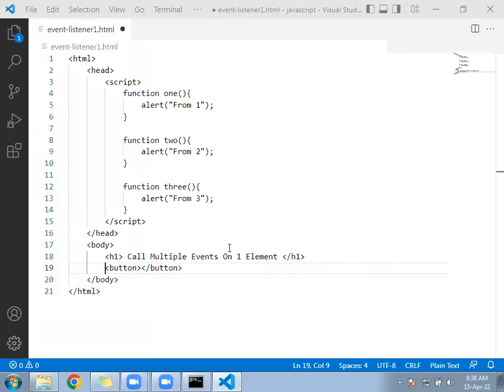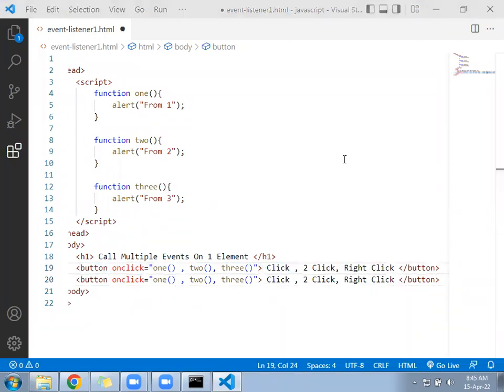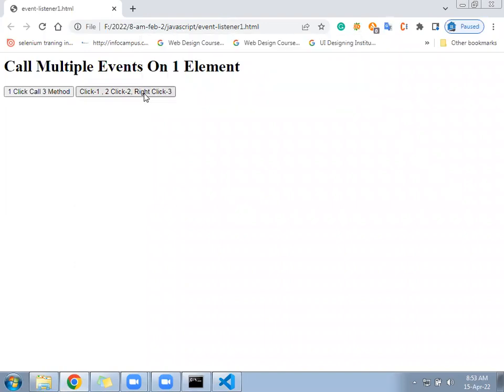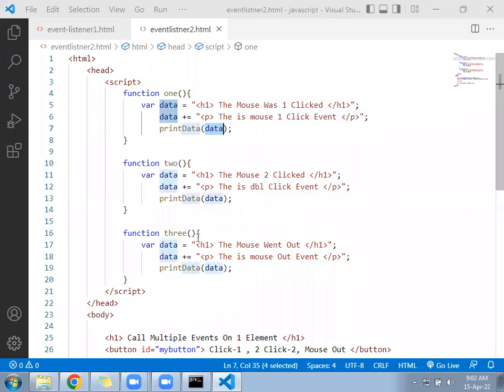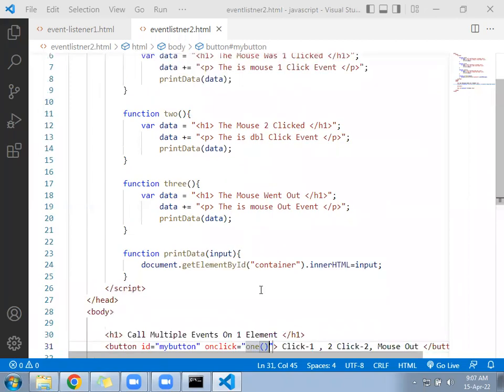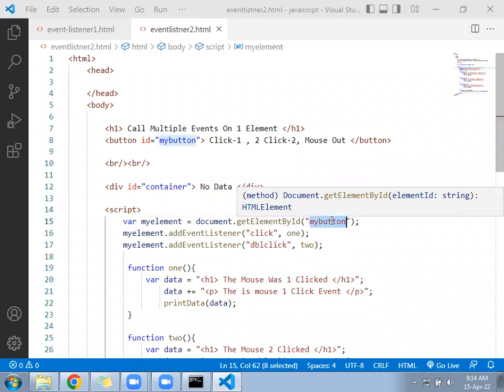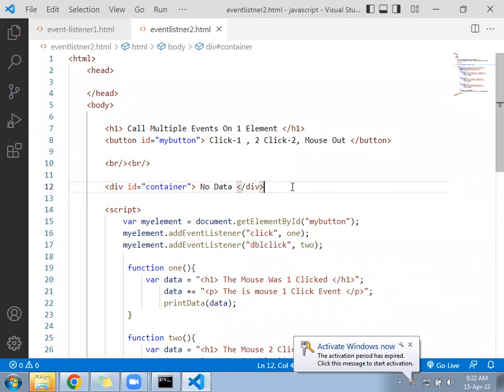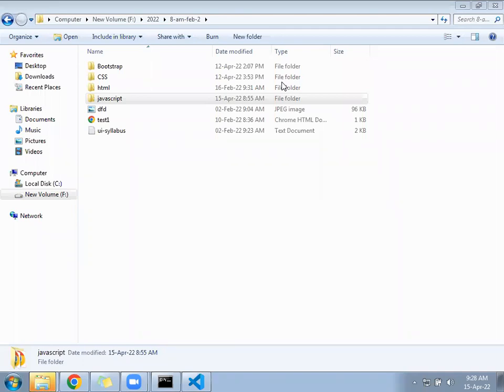JAVASCRIPT CLASS 20